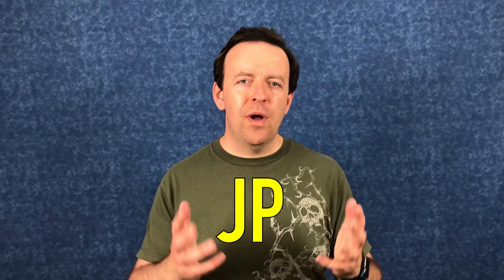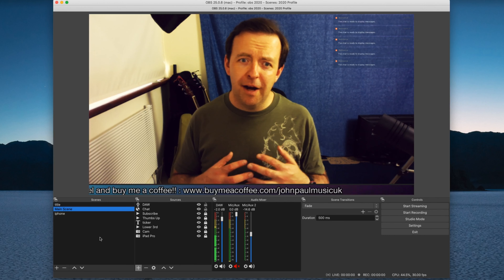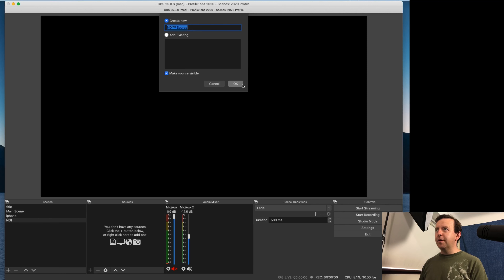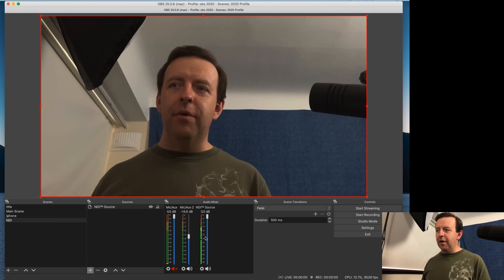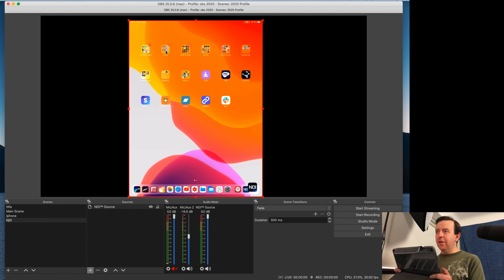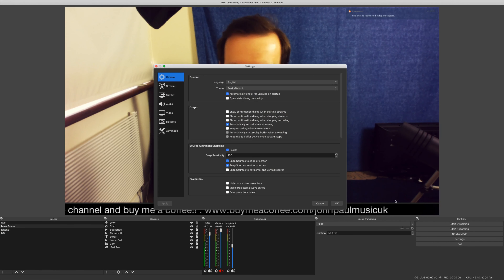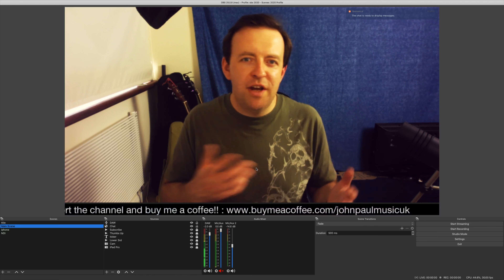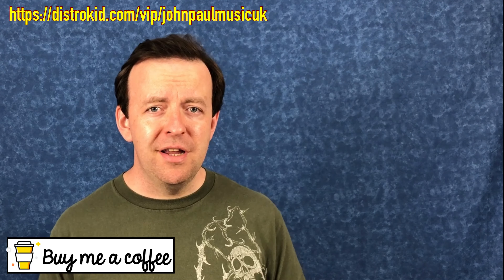What is NDI? - Why you NEED it for OBS!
In this video we go through What is NDI and look at the two NDI iOS apps, NDI HX Camera & NDI HX Capture.